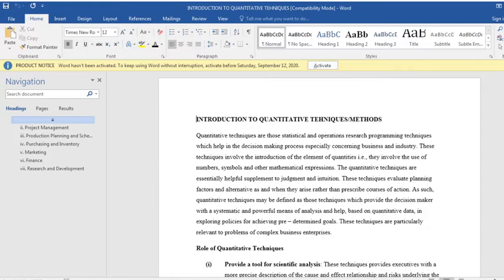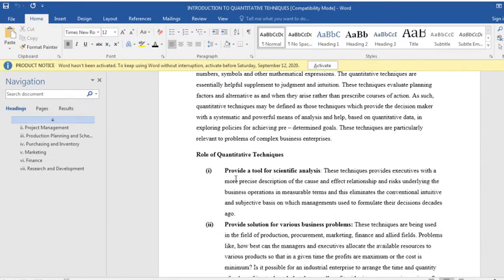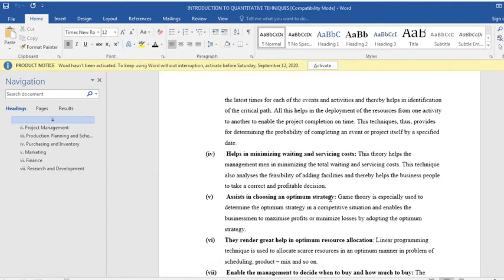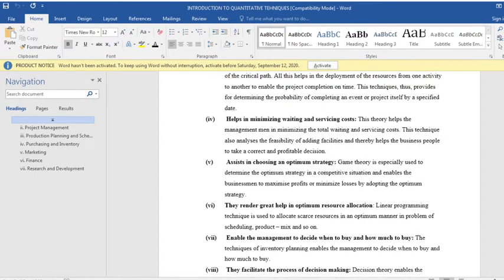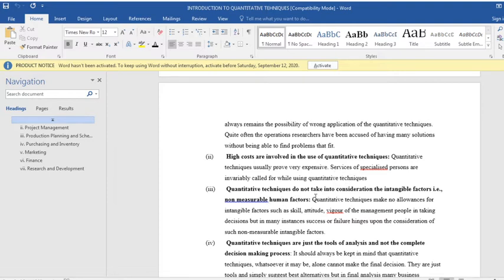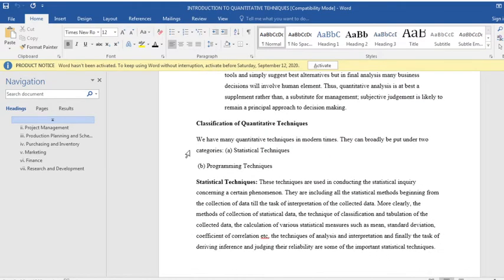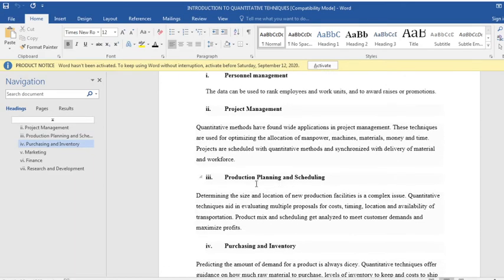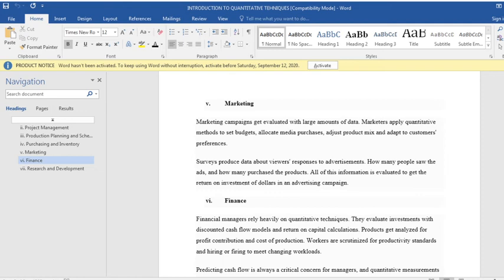Introduction to QT or QM